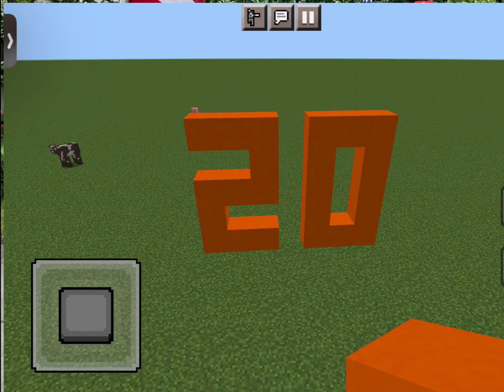Sunny Builder (Counting By 20’s)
This video shows you how to count by 20s with the number blocks. I hope you enjoy this!